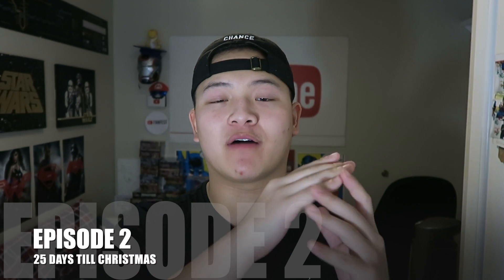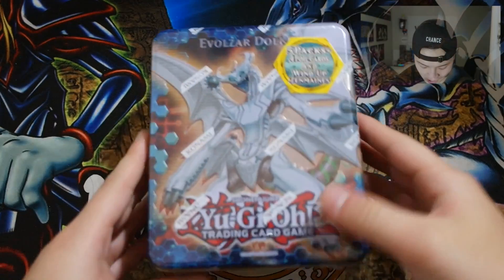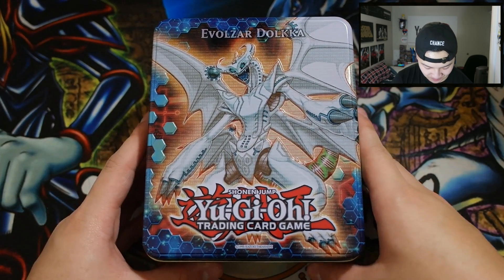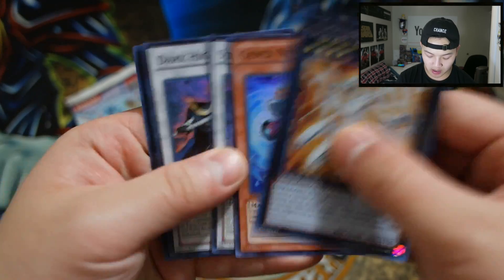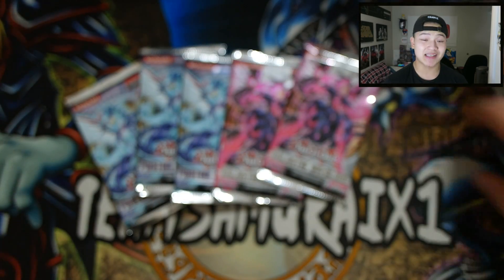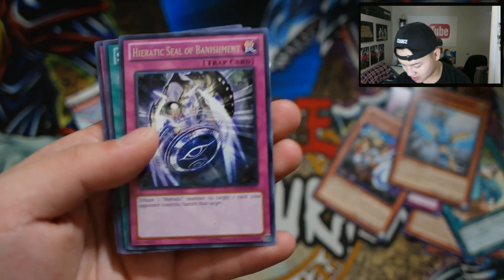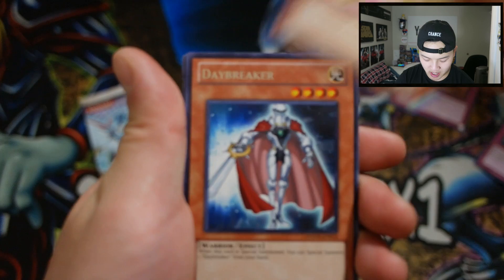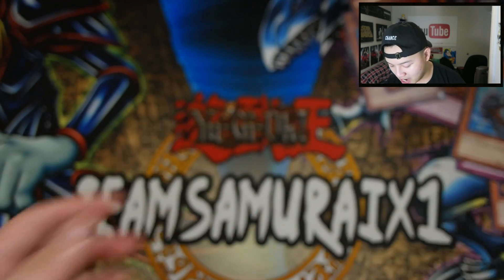*YUGIOH* RETRO! 2012 EVOLSAUR DOLKKA TIN OPENING! EPISODE 2 (25 DAYS TILL CHRISTMAS EVENT) 2016! WOO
► Purchase Your TEAMSAMURAIX1 MERCH (Playmats, field centers, sleeves etc) How to Enter the Giveaway

Vang Xiong
Please send me an FB message asap for shipping info!

►YGOPro/DN:
User: TeamSamuraiX1